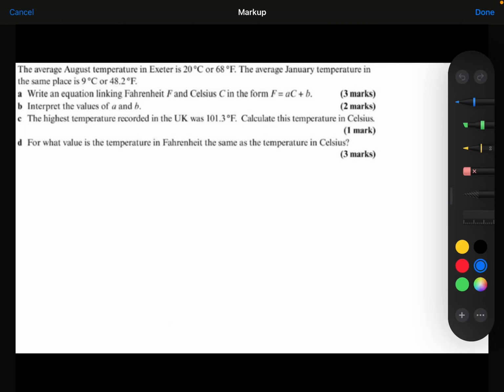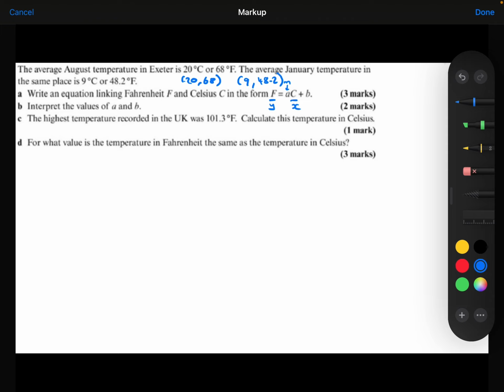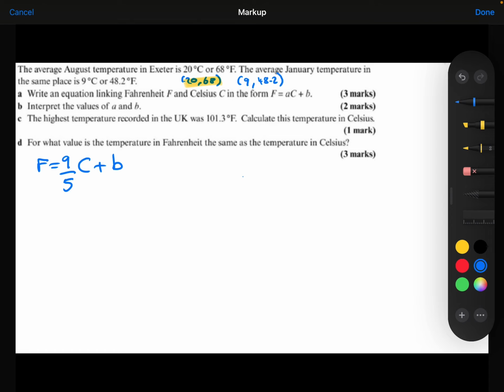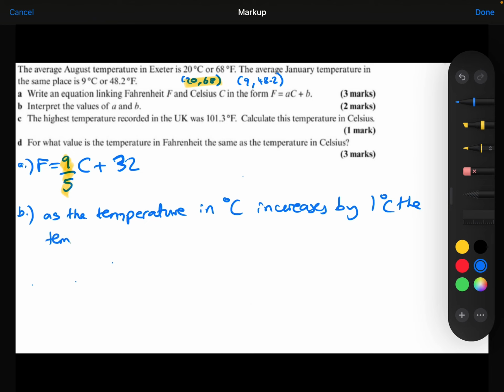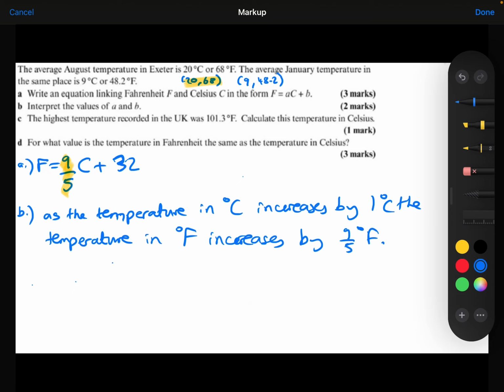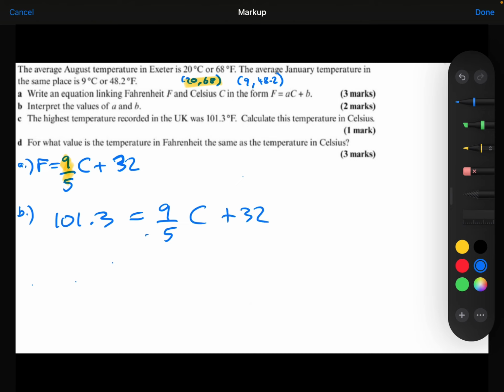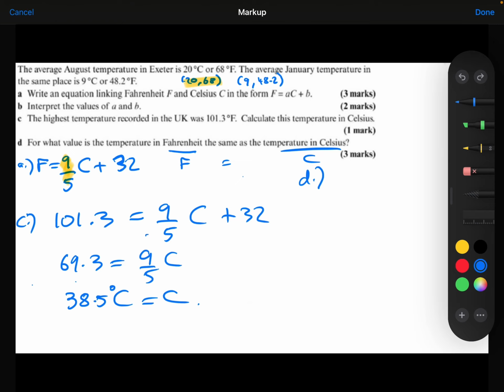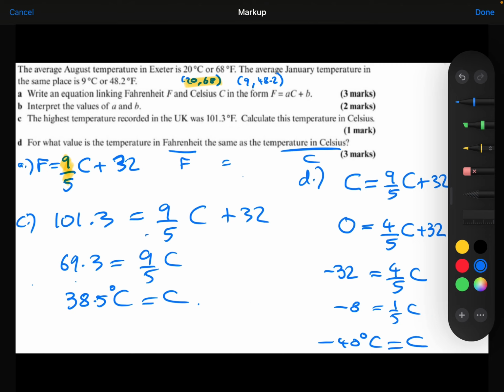Green Paper - Coordinate Geometry 1 - Q6